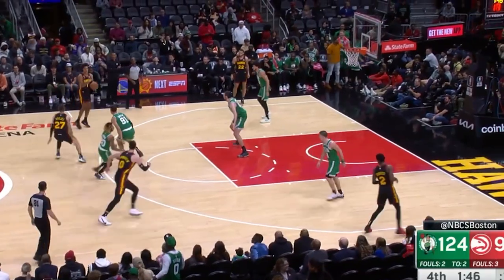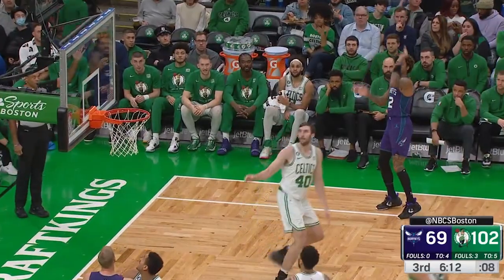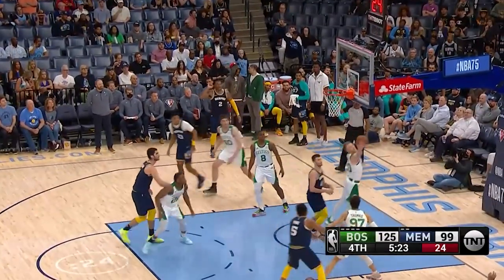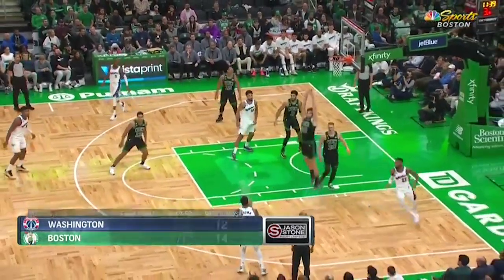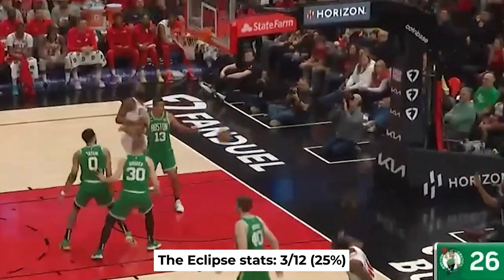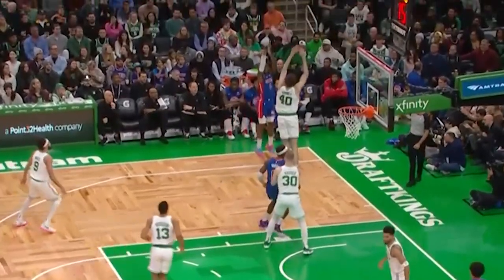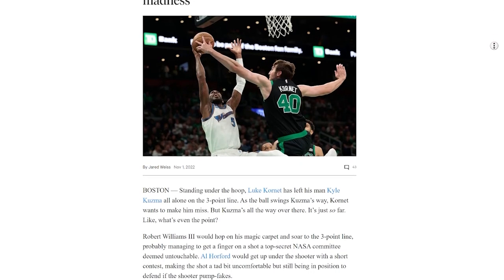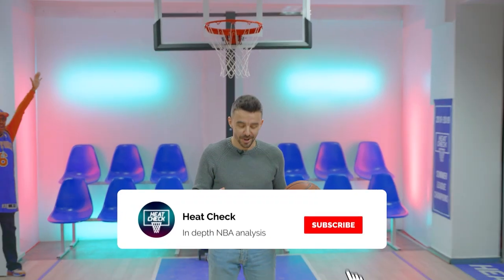The Entire NBA Laughed At His Defense, BUT THEN...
Luke Kornet’s three point contests from the paint have been an NBA spectacle this season.
And The Eclipse as he calls it, seems to be working, despite looking like an inflatable tube man. So I went through every single shot he’s defended this season to find these specific ones, and to calculate the percentage. What up everybody, my name is Stefan and this is Heat Check. Let’s get into it.
This bizarre defensive technique has a very interesting origin story.
The Celtics under Brad Stevens had a second jump rule.
Meaning that Stevens wanted his defenders to wait until a shooter was in the air before leaving their feet, to avoid biting on a pump fake. So Brown would wait until the very last second and then leap as high as he could with both hands in the air. Rather than try to reach out toward the shooter, Brown wanted to make them shoot just a little bit higher.
So Kornett took note of that and also remembered the way Shane Battier defended Kobe with a hand in his face trying to distract his vision.
So he combined these 2 methods to create the ultimate defensive …..
Which as he says “It can look really dumb, but it seems to be pretty effective”
But is it really? I wanted to see if the stats back this up. So I watched through every single one of Luke’s defensive possessions. And although it’s a smaller sample size, the results are shocking.
According to my tracking numbers, so far this season Kornet used the eclipse on 12 shots from downtown. And only 3 of those went in.
As you can see, these are considered wide open shots. There’s literally nobody around.
So to shoot 25%, that’s horrific, and it leads me to believe that the Celtics big man is onto something.
But the validation of a youtuber is absolutely nothing- especially when compared to the reigning defensive player of the year. His teammate Marcus Smart.
Explaining it he said: “I think it catches a lot of people off guard because they are open, and then they see a 7-footer just jump straight up out of nowhere. It’s like, ‘What’s going on?’ So it works and we love it”
Not only does he love it, but Marcus actually adopted the Kornet contest and tried it out himself one time. And it worked for him as well so who knows the entire Celtics roster might soon begin to implement this defensive strategy.
Their new head coach Joe Mizulla will allow it since he had high praises for Luke
“I think that’s something he is good at and watched a lot of film. I think it’s a good way to contest without getting into a closeout. It’s a solid tactic, so it works.”
There’s an entire article on the Athletic getting really in depth on Luke and his defense. So I highly recommend that you read it. The link is in the description.
Let me know if this is something that you would do to help your team win. Peace out.